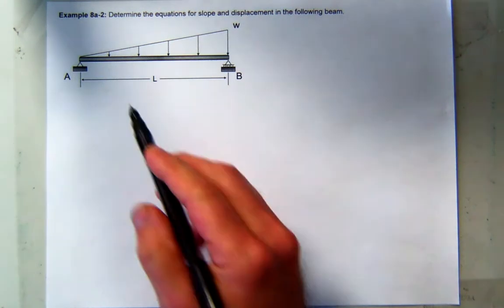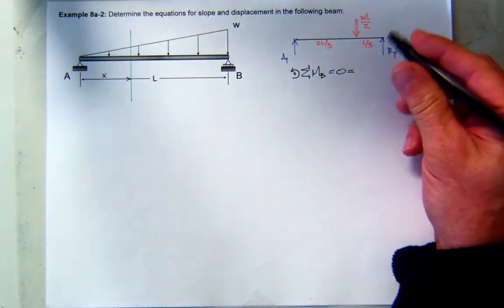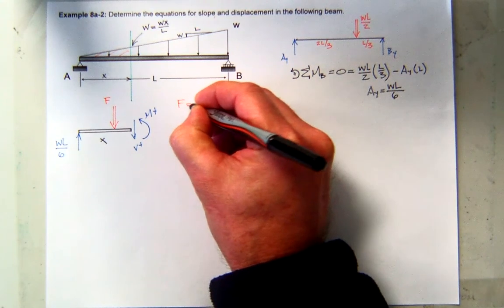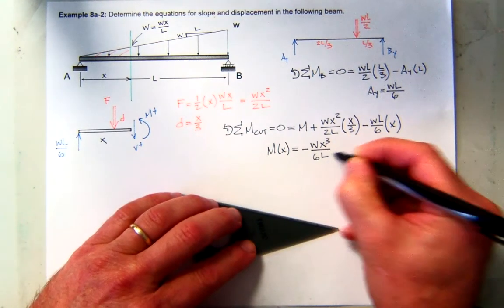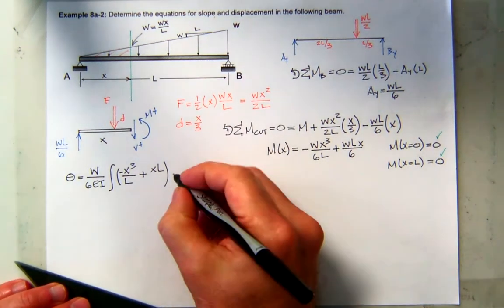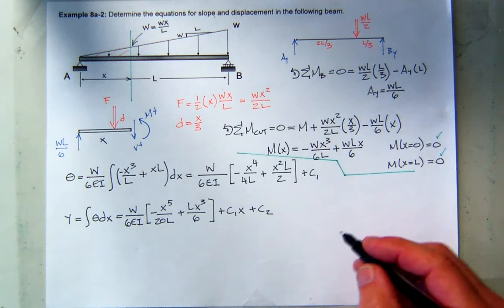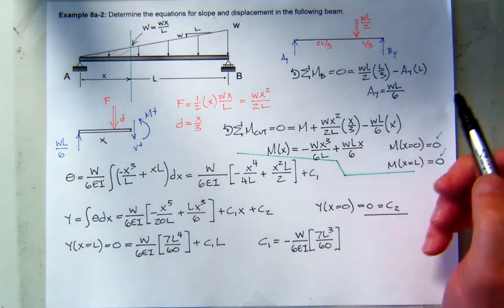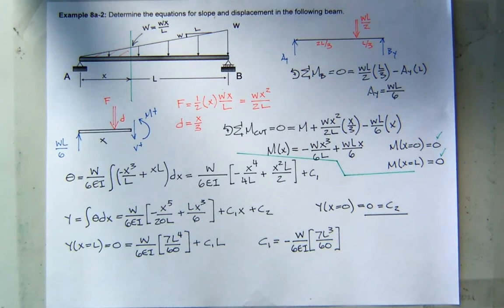Example 8a-2 f18